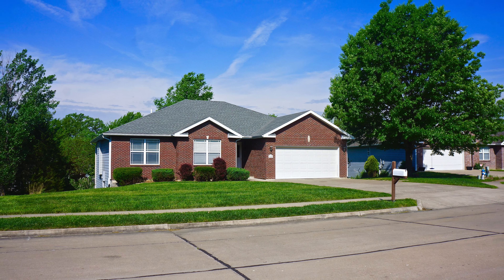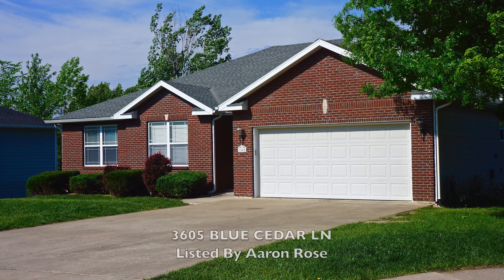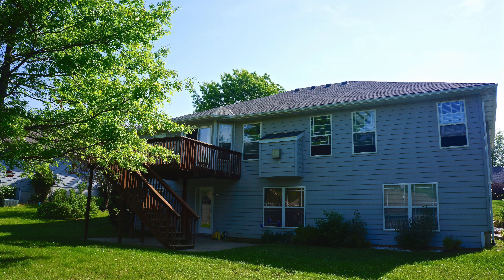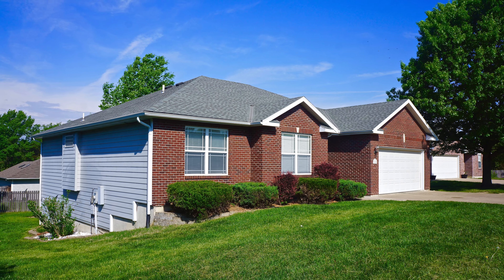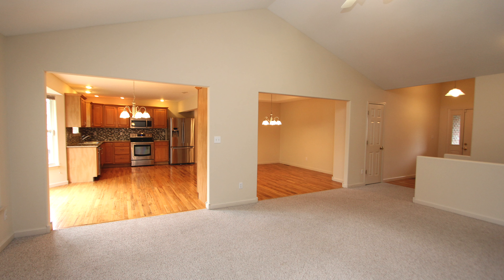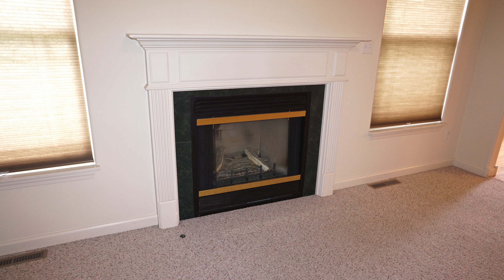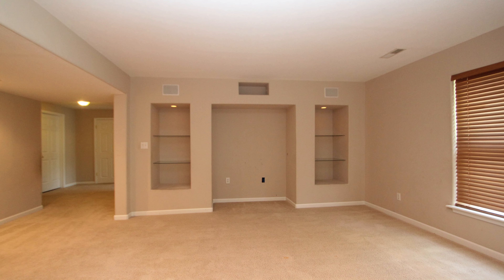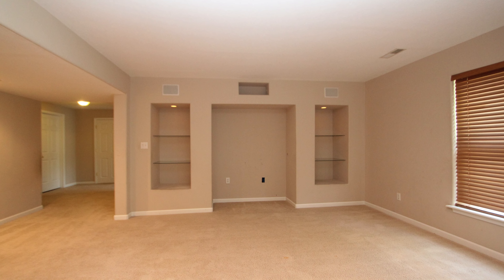GoARose.com tours 3605 Blue Cedar Ln Columbia, MO 65203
A stunning look into 3605 Blue Cedar Ln Columbia, MO 65203